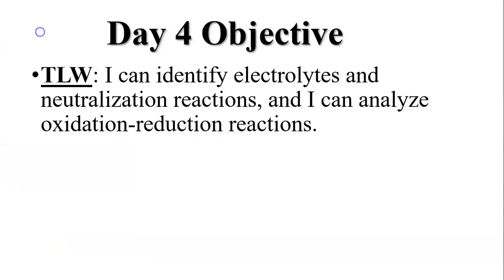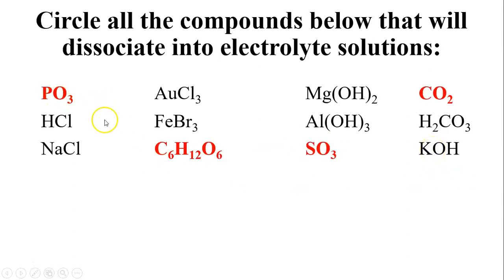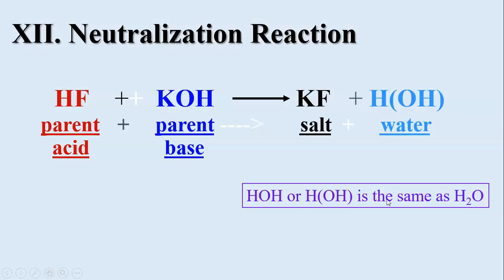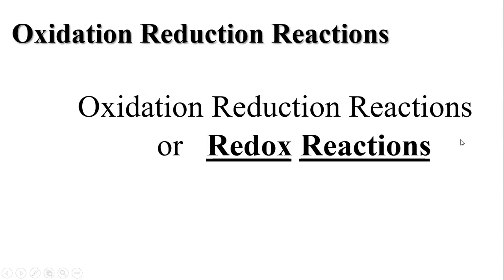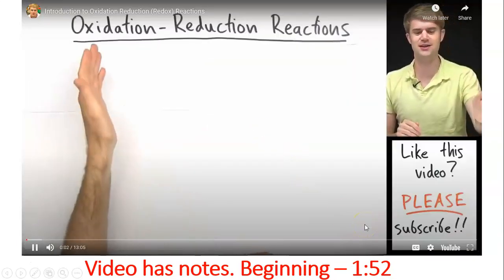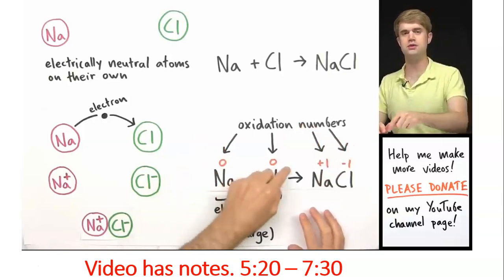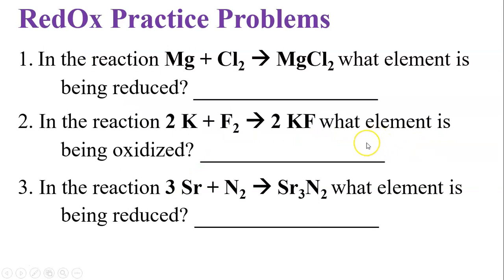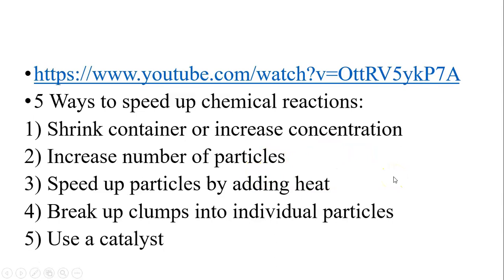Unit 11 Day 4 Notes Video